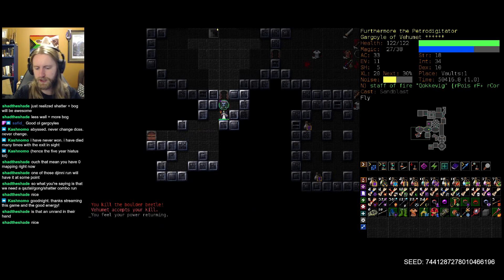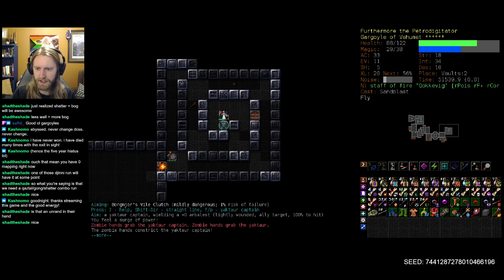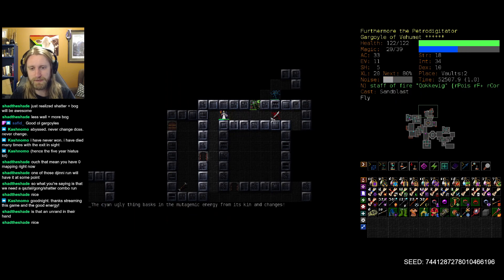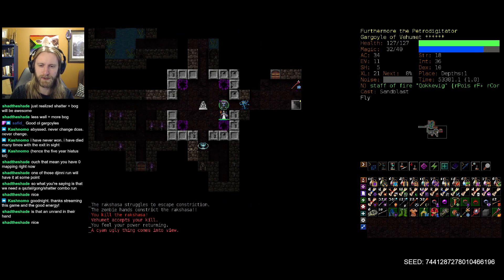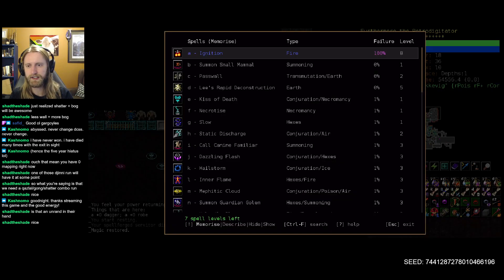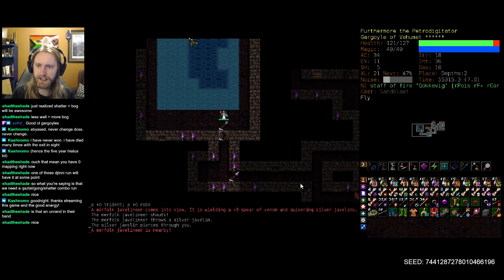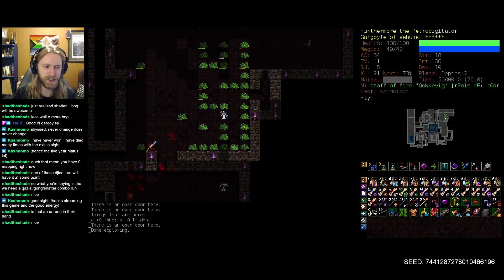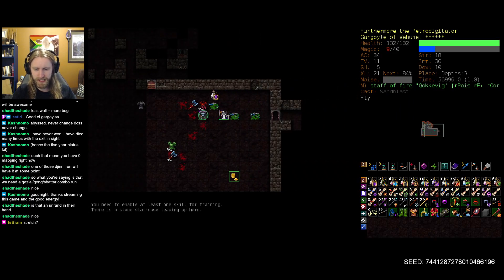DCSS: Shatter - Geo Gargoyle Part 8 | Dungeon Crawl Stone Soup 0.30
Time to shatter expectations, with Vehumet!